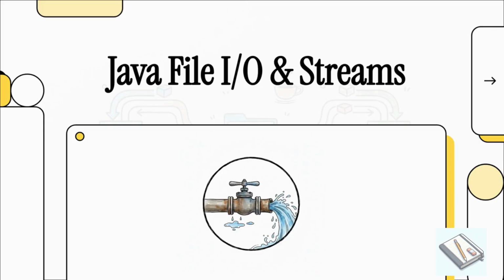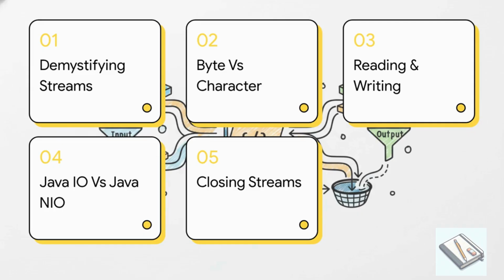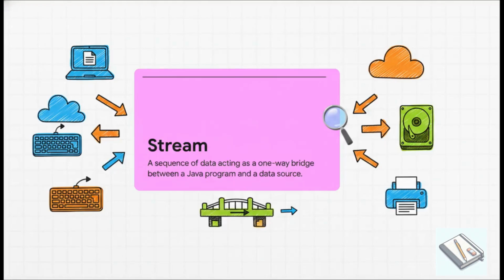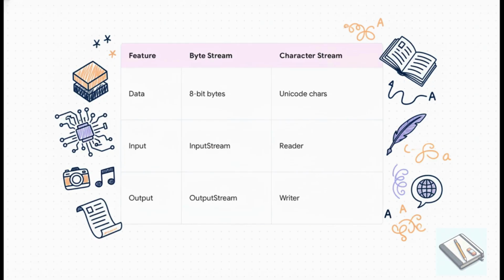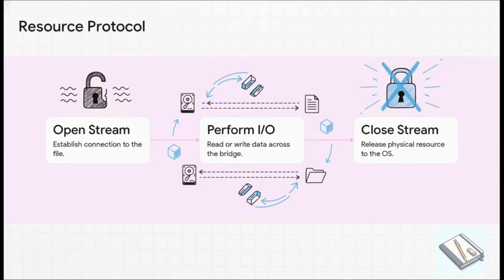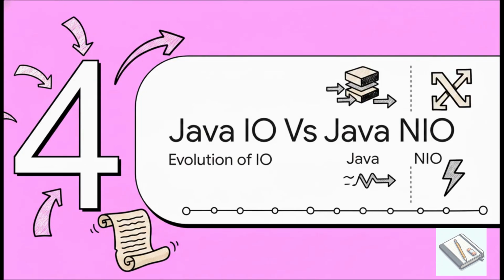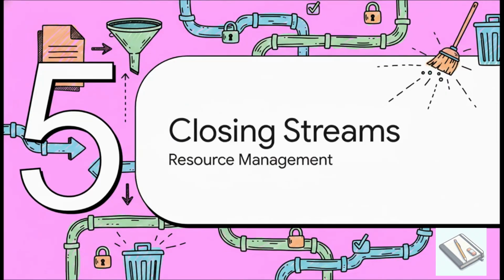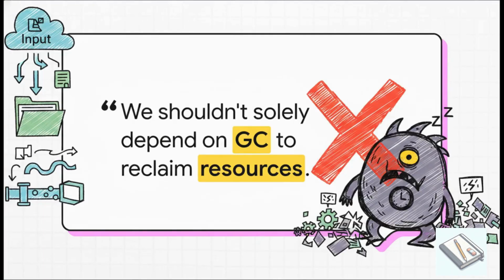Why Your Java Apps Are Slow (And How to Fix It)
Modern applications need to be fast, responsive, and able to handle many tasks at once. Java Multithreading makes that possible by letting multiple threads run concurrently, improving performance, scalability, and responsiveness.

In this tutorial, you'll learn the basics of Java multithreading, why single-threaded applications become bottlenecks, and how to create threads using the `Thread` class and the `Runnable` interface. We'll also cover the Executor Framework, thread pools, and Virtual Threads, one of the most exciting features in modern Java.

Whether you're preparing for interviews or building enterprise applications, this lesson gives you a strong foundation in concurrency.

### ⏱️ Timestamps

00:00 – Introduction to Java Multithreading
00:33 – Single-threaded applications and their limitations
01:20 – What is a thread?
01:38 – Creating threads: Thread class vs Runnable interface
02:48 – Problems with creating too many threads
03:28 – Understanding the Executor Framework
04:23 – Introduction to Virtual Threads
05:18 – How Virtual Threads work internally
05:31 – Summary: The evolution of Java concurrency
06:29 – Final thoughts and real-world applications

### 📂 Source Code

GitHub Repository

### 📚 Related Tutorials

Java Serialization
Executor Framework
Runnable Interface
Thread Lifecycle
Synchronization
Java Interview Questions

### 🎯 Topics Covered

Java Multithreading
Threads
Concurrency
Parallel Programming
Thread Class
Runnable Interface
Executor Framework
ExecutorService
Thread Pool
Platform Threads
Virtual Threads
Java 21
Scalable Applications
Performance Optimization
Software Engineering
Core Java
Java Programming

• What a thread is and why it matters
• Why single-threaded applications become slow
• How multithreading improves responsiveness
• Difference between extending Thread and implementing Runnable
• Why Runnable is generally the preferred approach
• Problems caused by creating excessive threads
• How the Executor Framework manages threads efficiently
• Benefits of thread pools
• What Virtual Threads are and why they are revolutionary
• Real-world use cases for modern Java concurrency

### 🔥 Key Takeaways

• Every Java application starts with a single main thread.
• A thread is the smallest unit of execution within a program.
• Multithreading allows multiple tasks to run concurrently.
• Implementing Runnable promotes better object-oriented design than extending Thread.
• Creating thousands of platform threads is expensive.
• The Executor Framework reuses threads to improve performance.
• Virtual Threads are lightweight JVM-managed threads designed for massive scalability.
• Virtual Threads are ideal for I/O-bound applications such as web servers, APIs, and database-driven systems.

### 💻 Practice Challenge

Build a Java application that:

• Create a task using Runnable
• Execute multiple tasks using the Thread class
• Replace manual thread creation with ExecutorService
• Compare performance between manual threads and thread pools
• If using Java 21+, create Virtual Threads and observe the differences
• Measure responsiveness while executing multiple concurrent tasks

### 🌍 Real-World Applications

Multithreading powers applications such as:

• Web servers
• REST APIs
• Banking systems
• Online shopping platforms
• Multiplayer games
• Chat applications
• Video streaming services
• Cloud computing
• Database servers
• File processing systems
• Background jobs
• Enterprise software